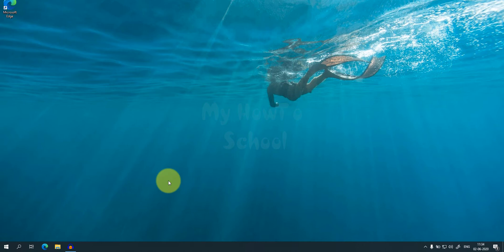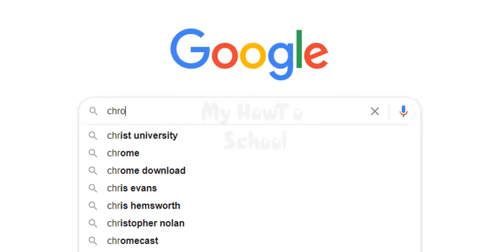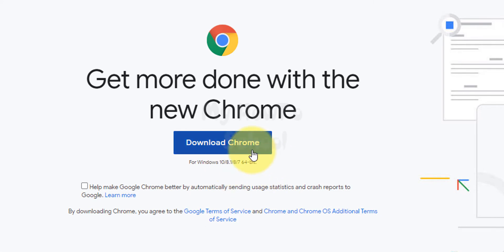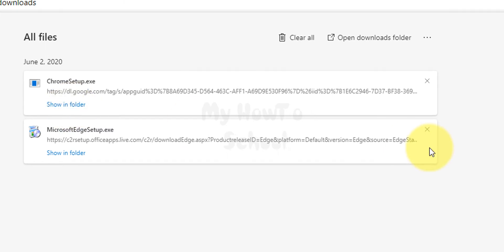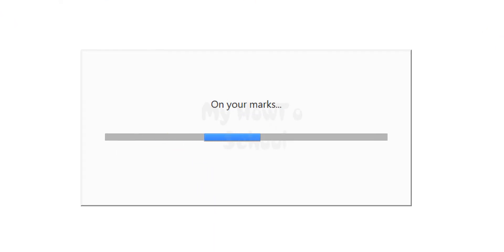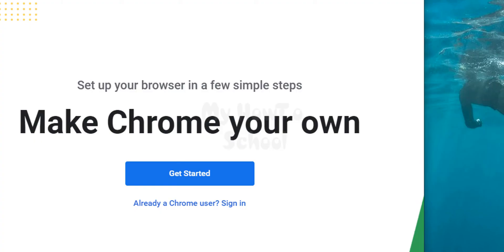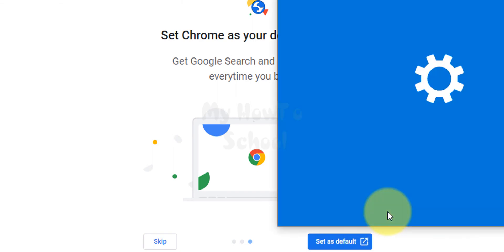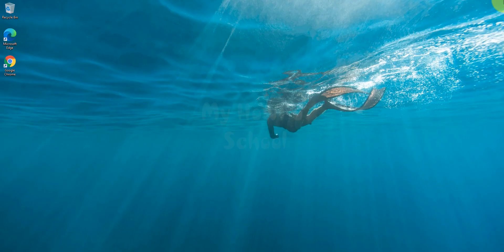How to Download and Install Google Chrome Web Browser on Windows 10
In this tutorial you will learn How to Download and Install Google Chrome Web Browser on Windows 10 Operating System.